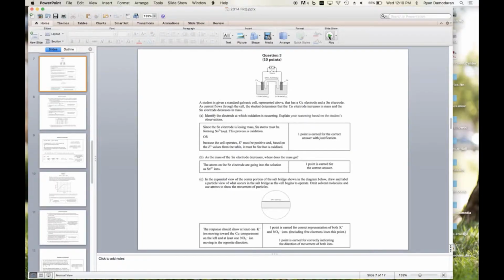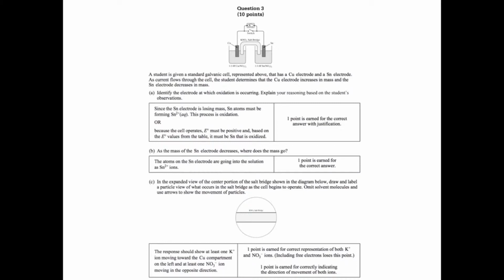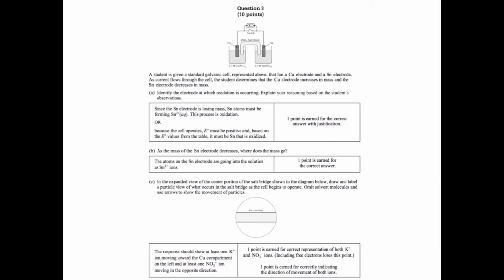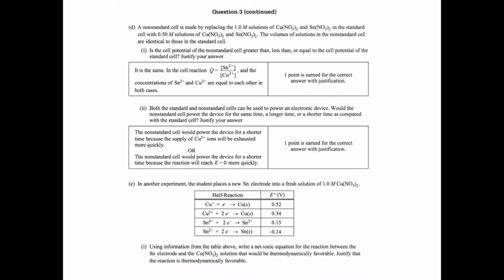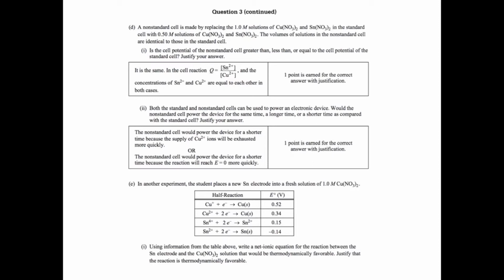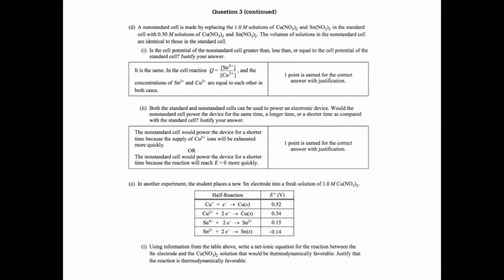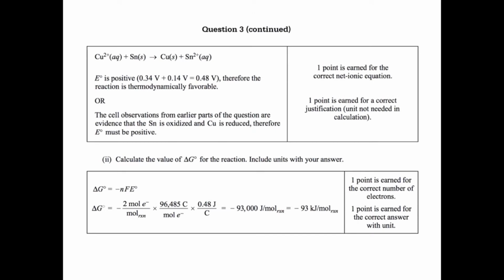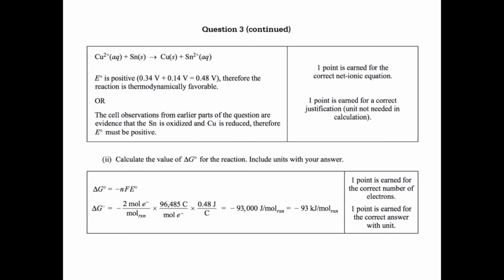AP Chemistry 2014 FRQ #3